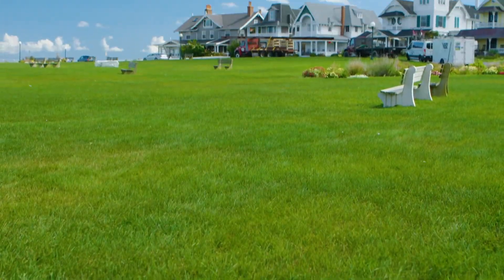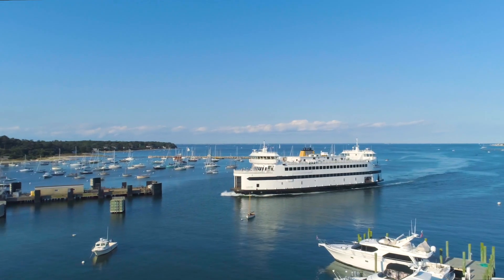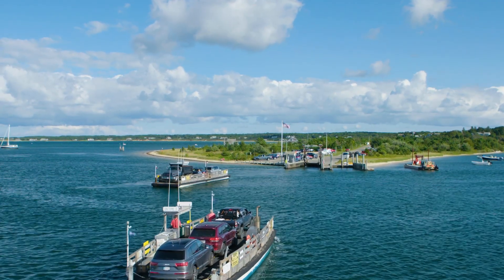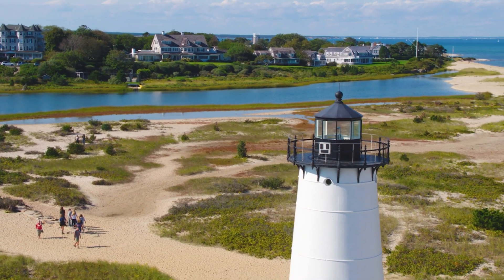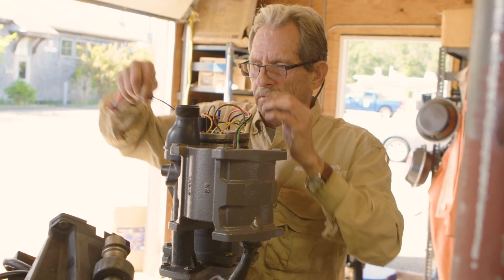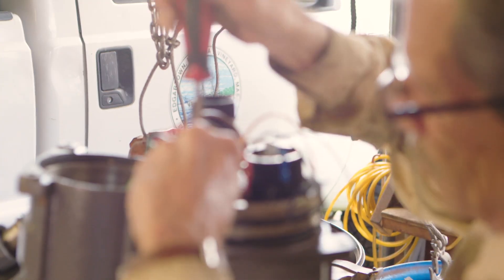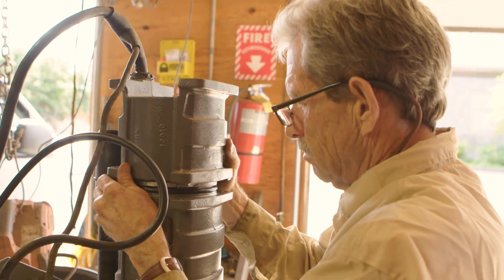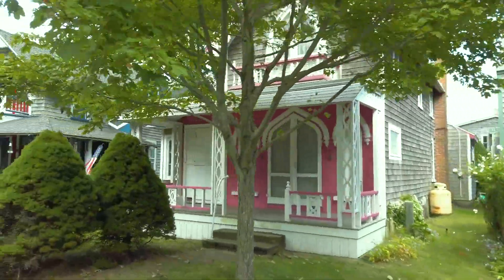E/One Case Study: Restoring Water Quality on Martha's Vineyard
The island of Martha's Vineyard is a seasonal resort community off the coast of Massachusetts whose population swells from 17,000 in the winter to more than 110,000 during the summer. Many homes are situated on the shoreline.

When a TMDL was issued for Edgartown Great Pond in 2004, a sewer system was needed to serve substantial areas within the watershed. 300 septic tanks needed to be removed as part of the mitigation plan. Lot sizes were not large enough to use Title V-approved onsite systems. Consisting of a glacial moraine and a glacial outwash plain, the land is flat; proper pitch could not be achieved, therefore making a plan for gravity sewer inconceivable.

At least 60 towns on Cape Cod have TMDLs. Edgartown's water quality assessment for the Great Pond has shown that they now meet the TMDL, likely the first in the Commonwealth of Massachusetts.